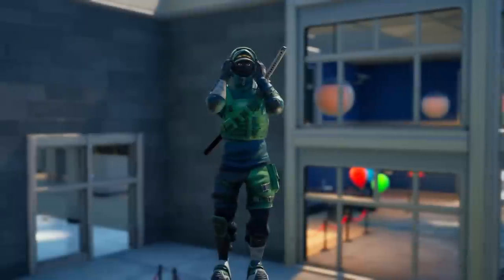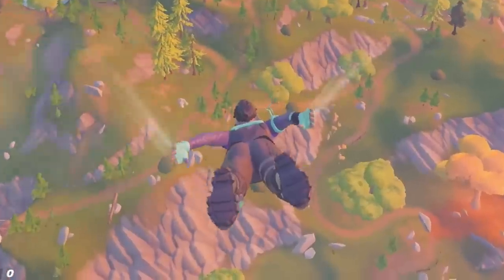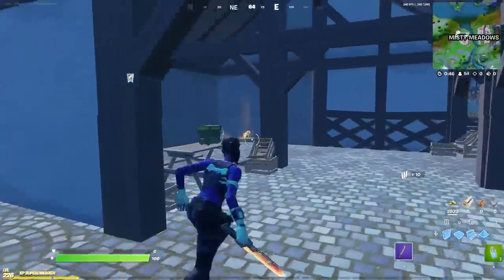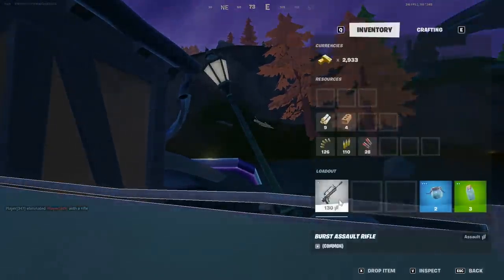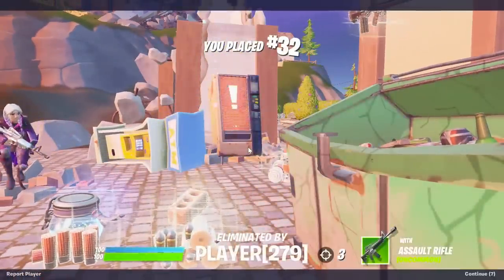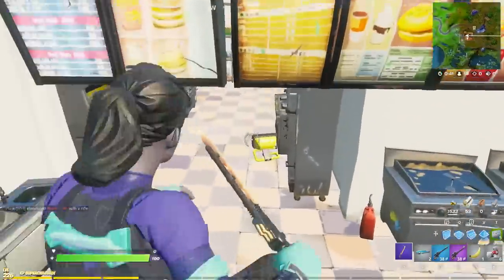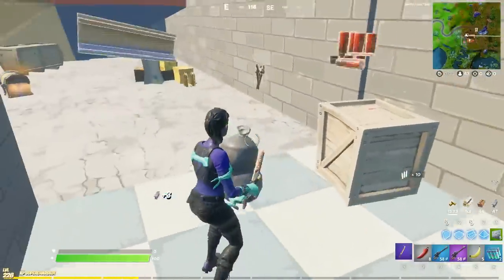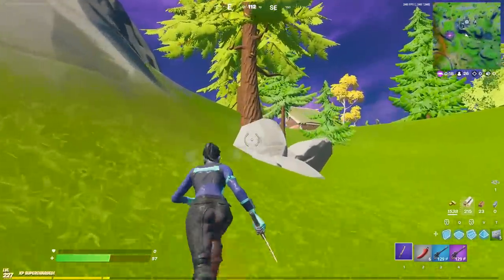VENDING MACHINES ARE BROKEN!